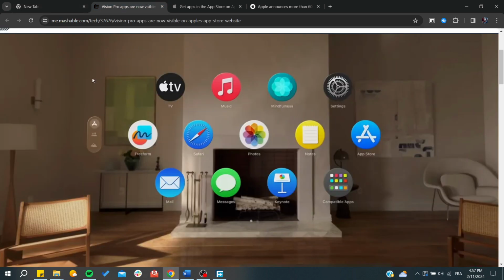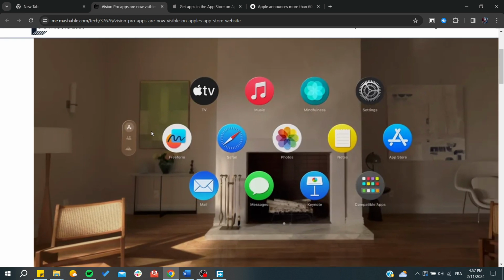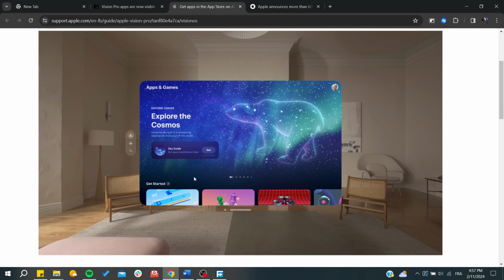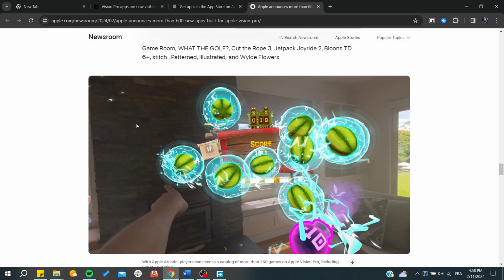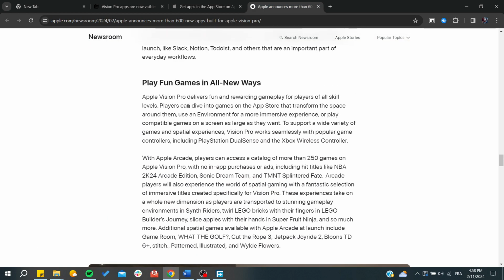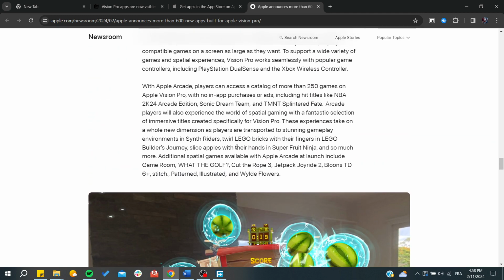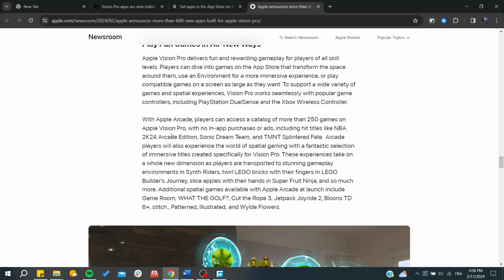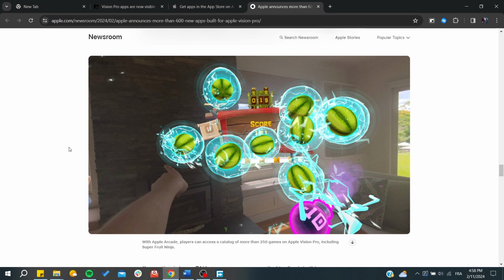How to Play Games on Apple Vision Pro (Tutorial)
Playing games on the Apple Vision Pro, an AR headset with VR and see-through capabilities, immerses you in a gaming experience like no other. This tutorial will guide you through the process of setting up and playing games on this advanced device, leveraging its unique features for an unparalleled gaming adventure.

What you'll learn:
- Initial setup for gaming on the Apple Vision Pro, including device configuration and accessing the game library compatible with AR and VR features.
- Navigating game interfaces using the Apple Vision Pro's input methods, such as gesture controls, voice commands, and see-through technology, to interact with virtual elements overlaid on your physical environment.
- Tips for enhancing your gaming experience with the headset's immersive capabilities, from exploring virtual worlds to engaging in augmented reality gameplay that integrates your surroundings.
- Recommendations for the best games to play on the Apple Vision Pro, catering to a variety of genres and interests, and maximizing the device's technological advancements.

Dive into next-level gaming with the Apple Vision Pro. Have you explored gaming on AR headsets, or do you have questions about the Apple Vision Pro? Share your gaming experiences and inquiries in the comments below!